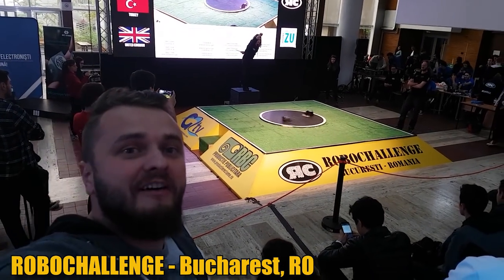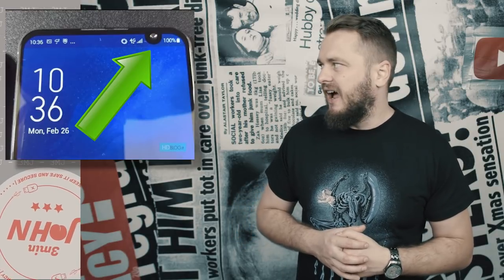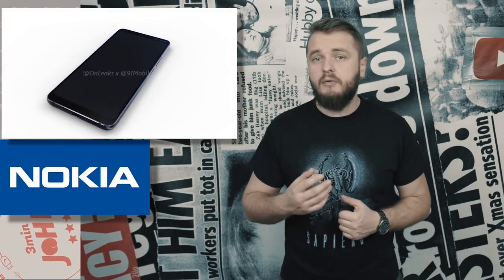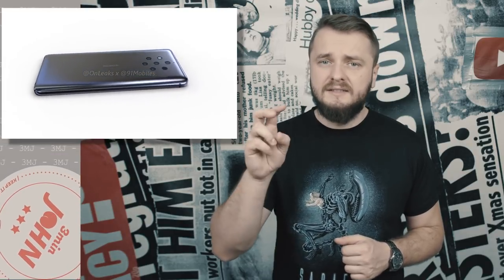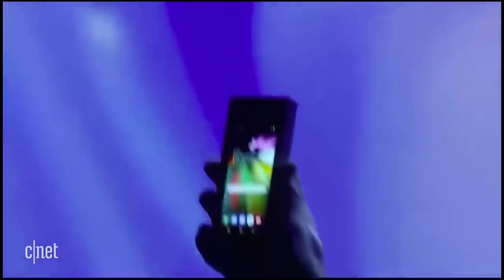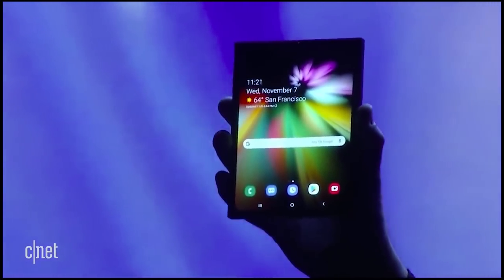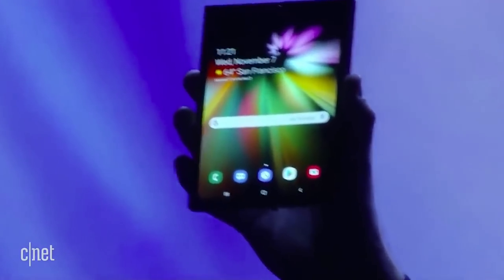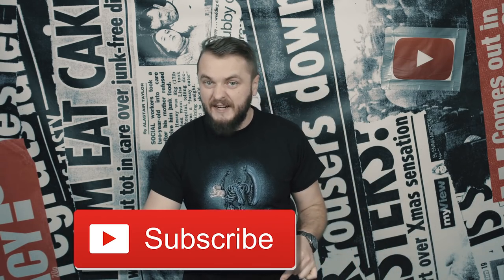Weird New Phones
the smartphones are getting bonkers. Nokia 9, Asus ZenFone 6, Royole FlexPai, Samsung Galaxy F. Is this the future of mobile phones?

Untill next week...keep it safe y'all!
JHONNY OUT!!!

ep. 129